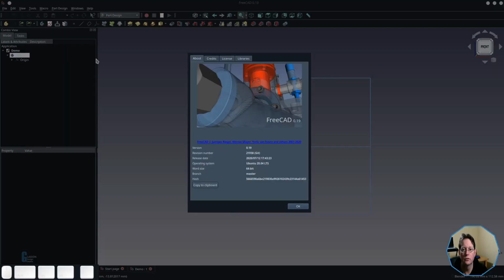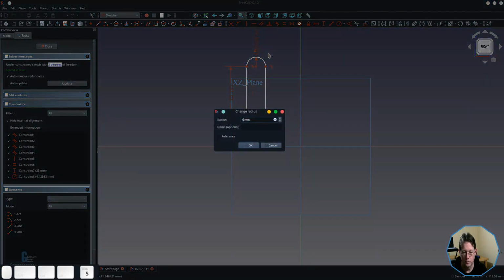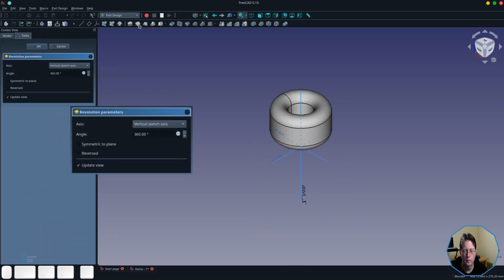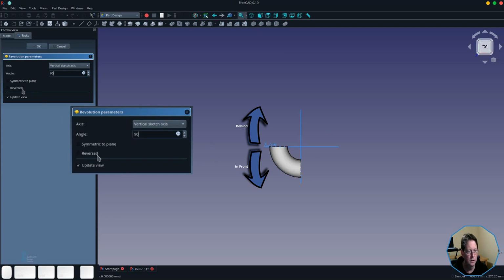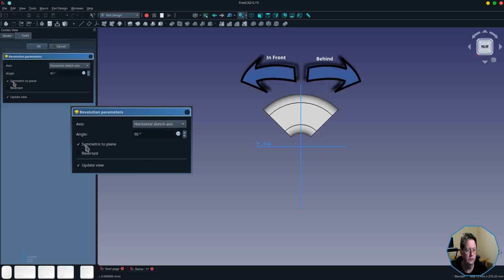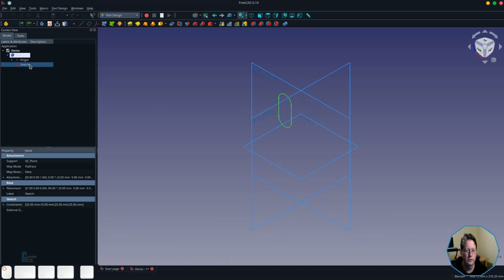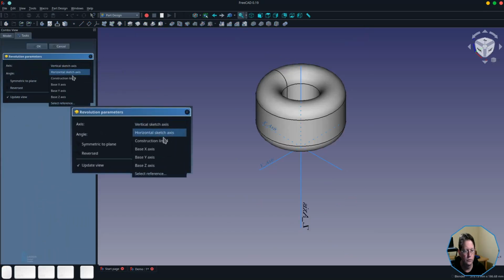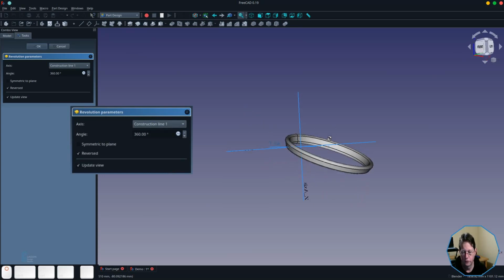Howto use the Revolve Tool in FreeCAD's Part Design Workbench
This video shows you how to use the Revolve Tool. The Revolve Tool allows you to revolve a sketch to produce a solid, and provides several ways of doing so. This video shows you each method for revolving a sketch.

I am very grateful that you watch my videos. I am constantly trying to improve the quality of the videos on this channel. If you'd like to help me do this, please consider supporting this channel to allow me to continue to produce content for your enjoyment.

All donations will be used to purchase equipment to improve my productivity and increase the quality of the content that I produce.

Contents
 🔹 00:00 Introduction
 🔹 01:42 Revolving around the vertical plane
 🔹 02:17 Overview of the tool's options
 🔹 03:04 Revolving around the horizontal plane with options
 🔹 03:35 Revolving around other axes
 🔹 04:00 Revolving around a vertical construction line
 🔹 05:15 Revolving around an angled construction line

 Workbenches used:
 🔹 Sketcher
 🔹 Part Design

Credits
 Writer, Editor, Producer: Geoff Glasson
 This video would not have been possible without help from the following people:

 Music
 Title: Gentle Sorrow
 Publisher: S.I. Publishing (SOCAN)
 Available through AUDIOHERO